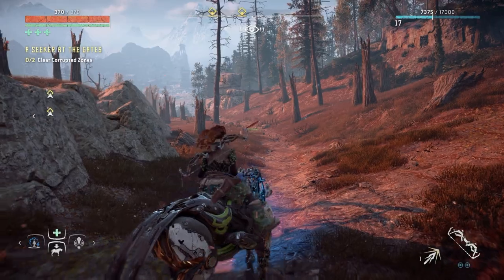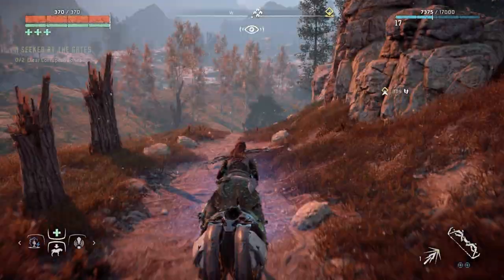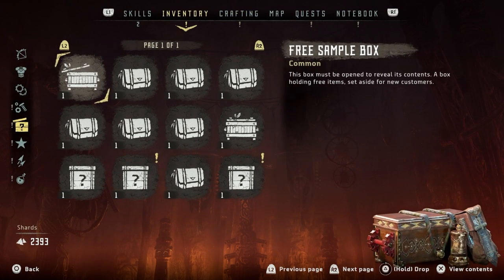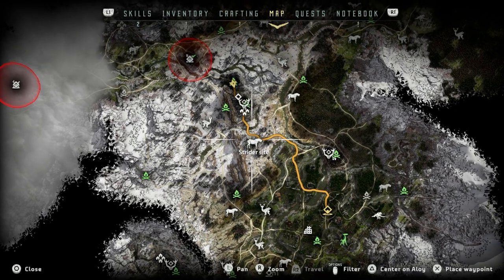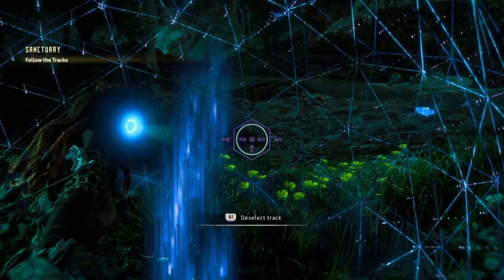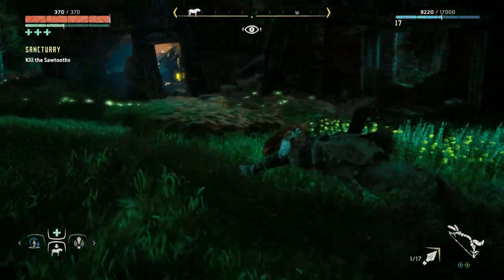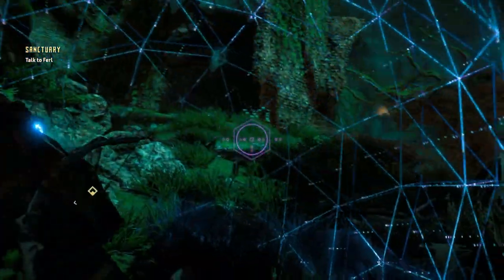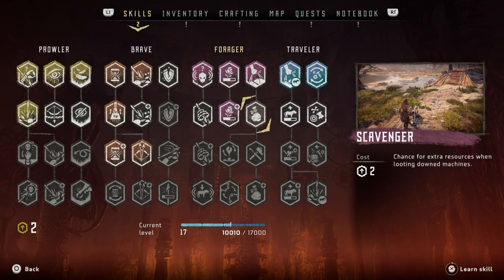Horizon Zero Dawn Let's Play ULTRA HARD Pt 16 Errands: Luck of the Hunt & Sanctuary | PS5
- Errand: Luck of the Hunt
- Errand: Sanctuary

00:00:00 - Intro/Recap
00:01:31 - Errand: Luck of the Hunt | Gameplay
00:05:08 - Taim
00:06:15 - Errand: Sanctuary | Gameplay
00:13:56 - Ferl
00:16:13 - Den
00:16:44 - Wrap Up/Outro